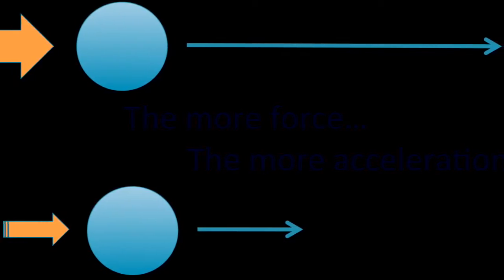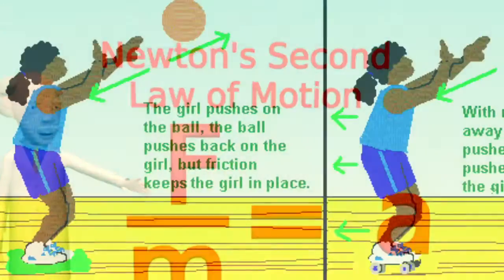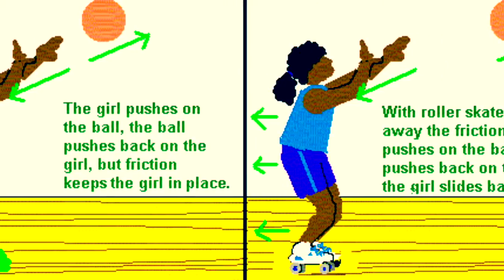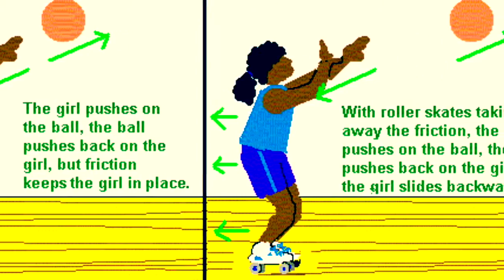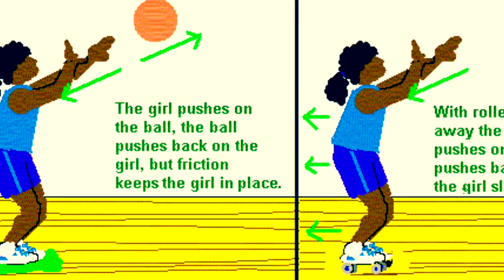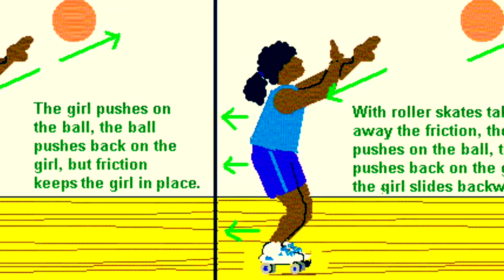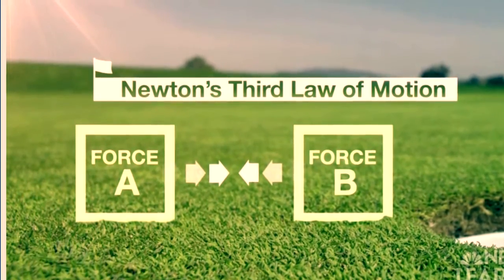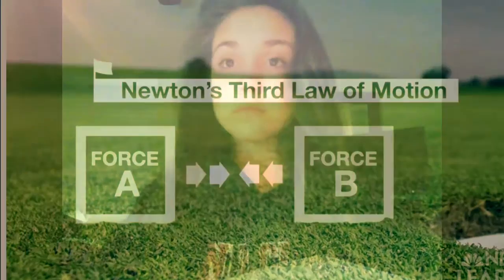5 Livingstone and Viera Newtons Three Laws